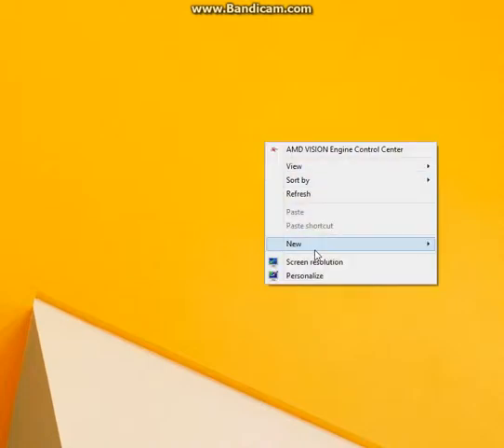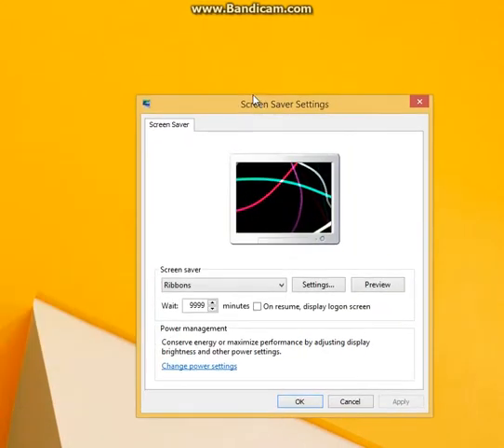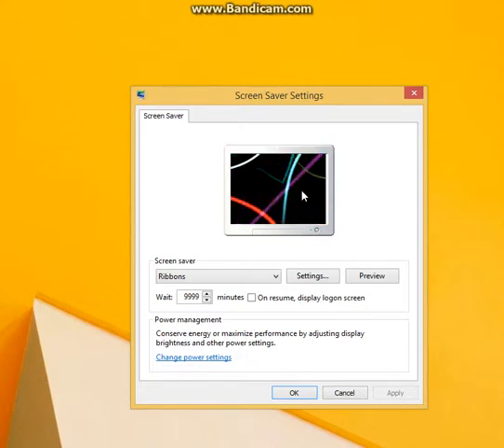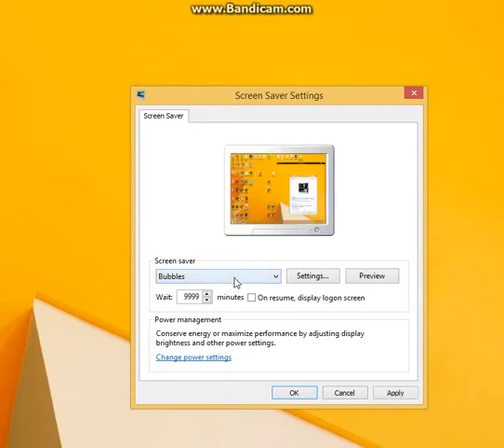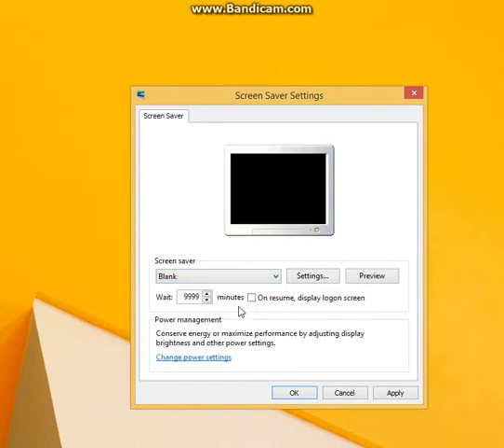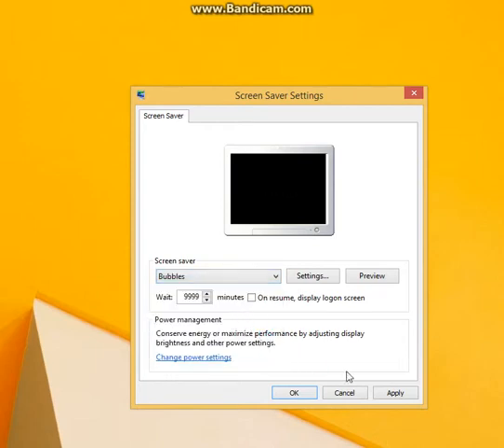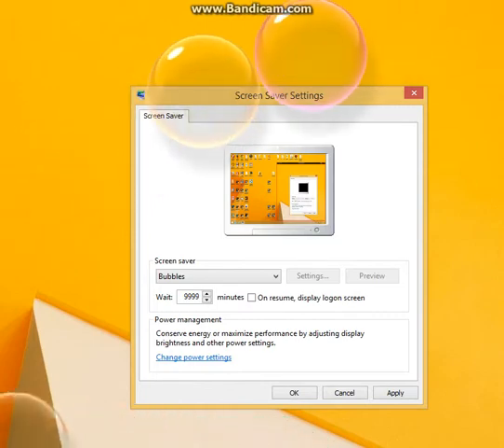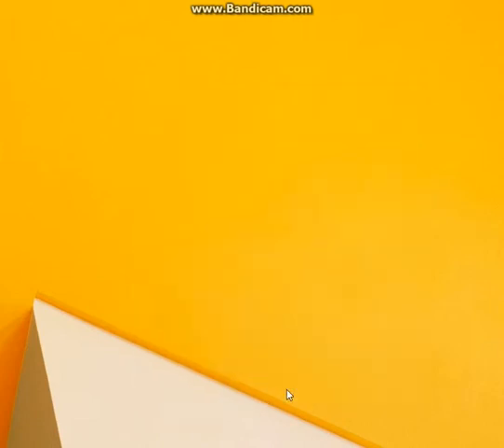How To Get Screen Saver Bubbles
Description